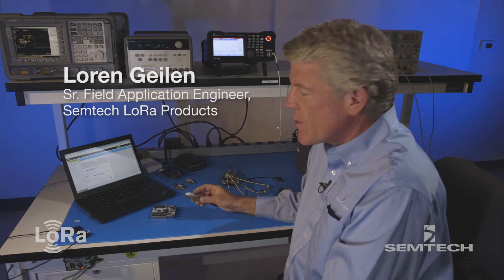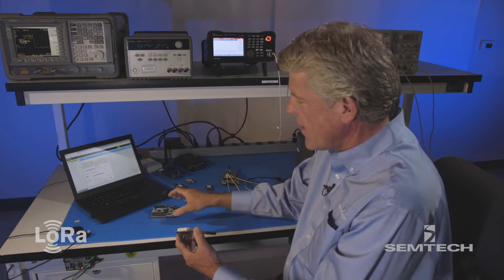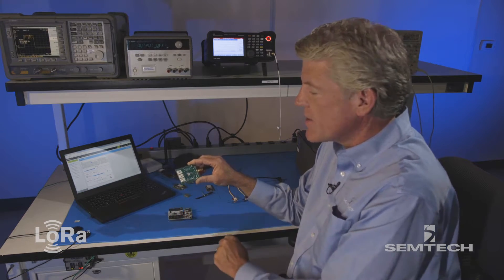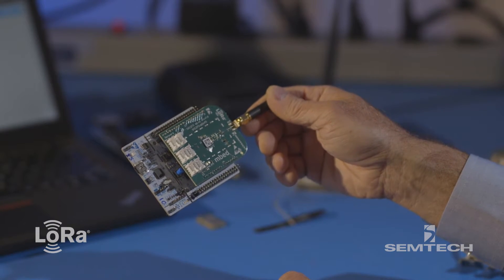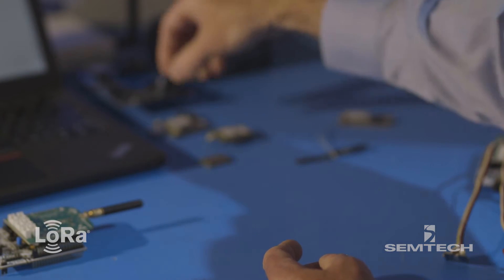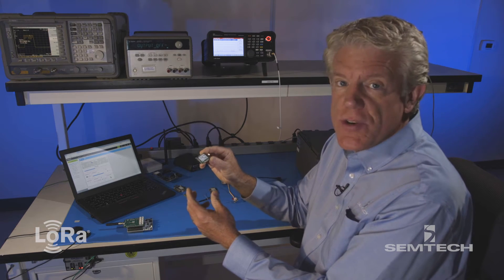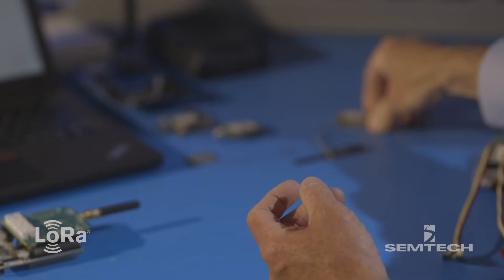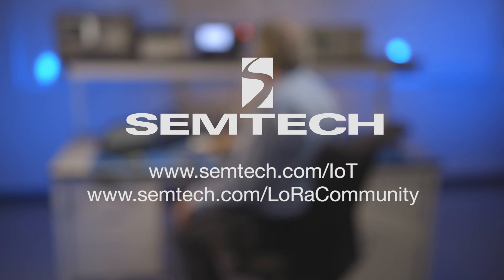LoRaWAN Sensors (Part 1): Prototyping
It’s easy to get started with creating sensor platforms for the LoRaWAN network, and we’re excited to help customers create and innovate new solutions to help them and their businesses. Development tools for prototyping can be created by combining a shield with a LoRa receiver with an MCU. Evaluation kits can come in several formats, such as with direct USB connection, antenna, or modules ready for POC or prototyping. And finally, existing code to get started can be found in mbed and github.